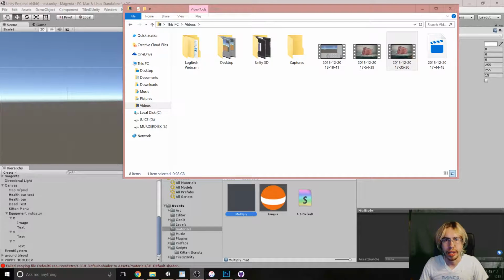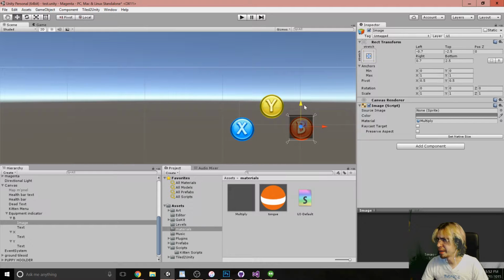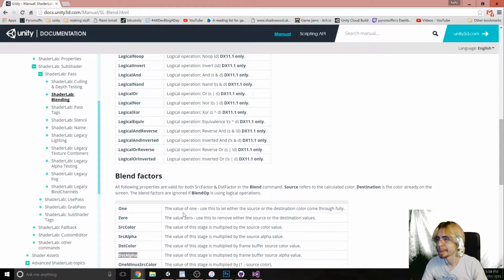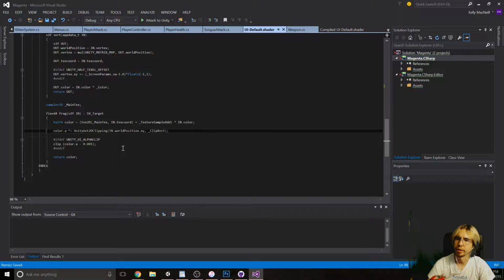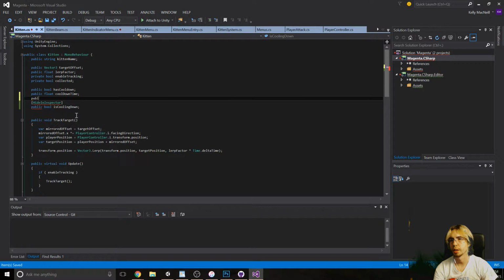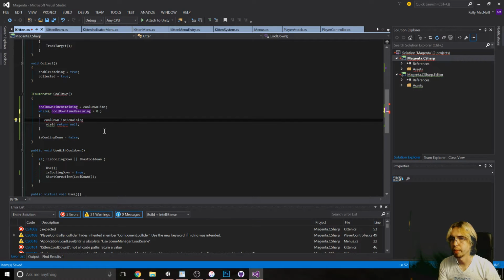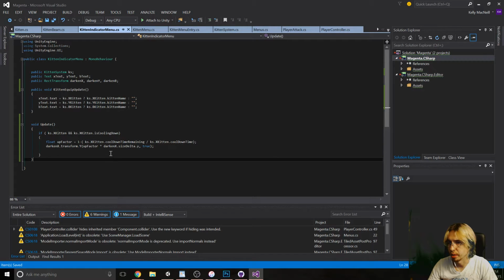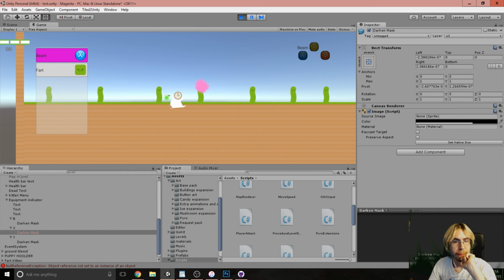Magenta! the kitten eating ghost GAME DEV ep 5 part 4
in which we implement a kitten equipment indicator